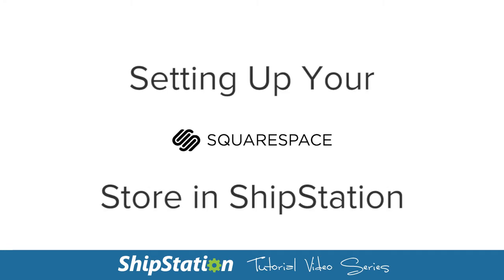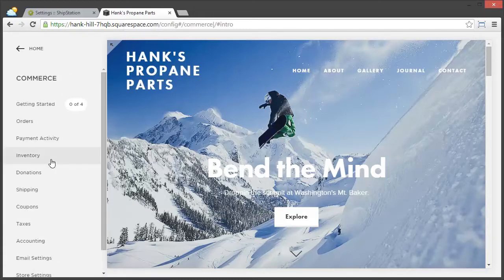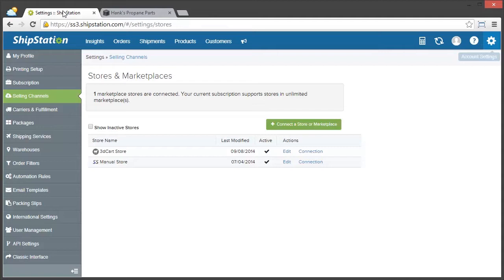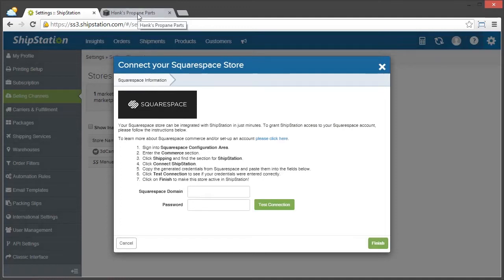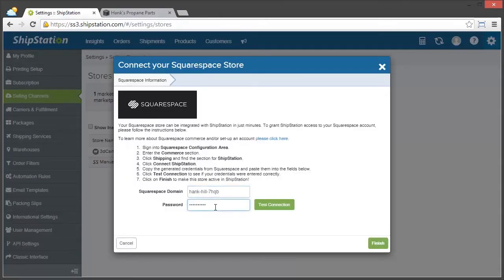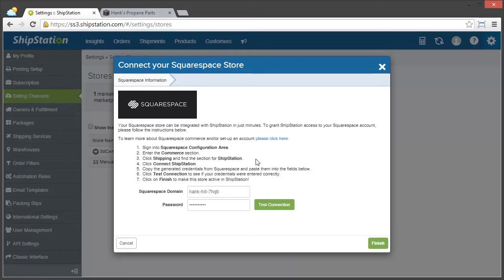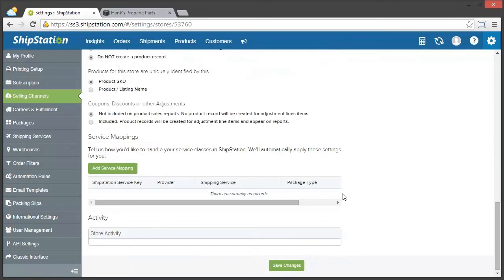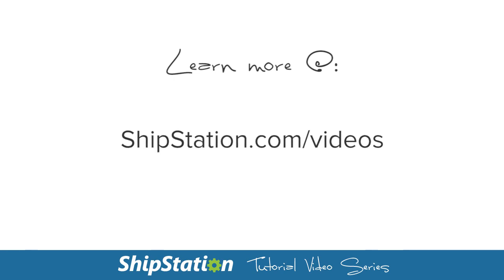Order Fulfillment for SquareSpace by Adding ShipStation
Order fulfillment for SquareSpace stores is easy once you've hooked it up to ShipStation! By integrating your SquareSpace stores with ShipStation, you can start importing orders and creating shipping labels in mere minutes. This video walks you through the process of connecting SquareSpace & ShipStation to make shipping and fulfilling your SquareSpace orders a breeze.

To learn more about all of our other eCommerce integrations

Looking for a different eCommerce integration? Check out our video walkthroughs for integrating some of the most popular online stores with ShipStation